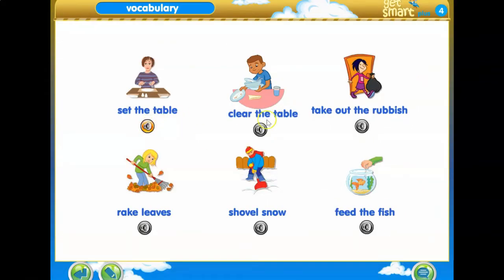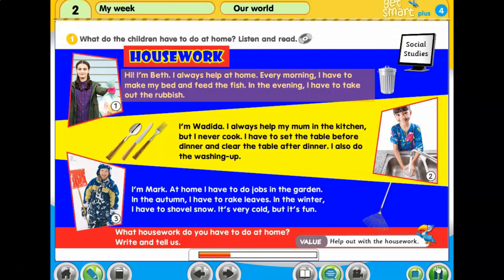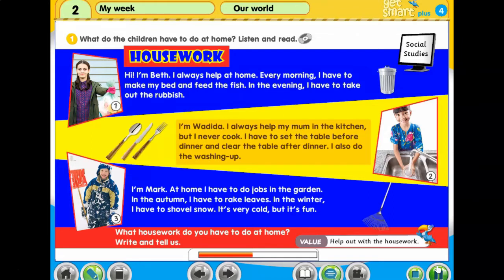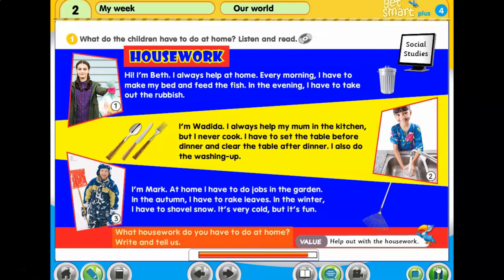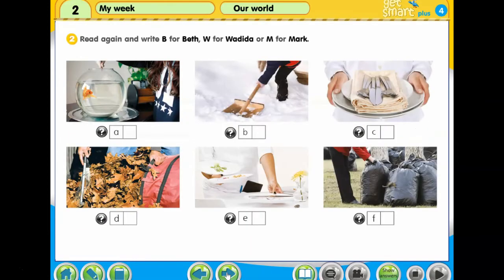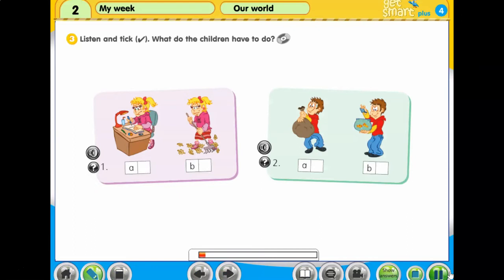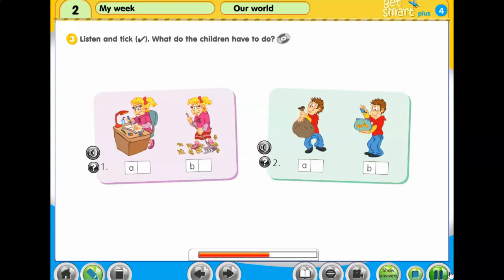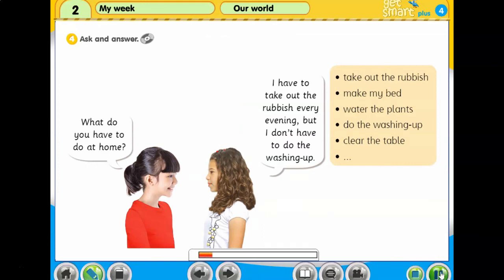TEXTBOOK GET SMART 4 UNIT 2 – MY WEEK PAGE 18 - 19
English Get Smart 4 Textbook - Unit 2 My Week page 18 - 19